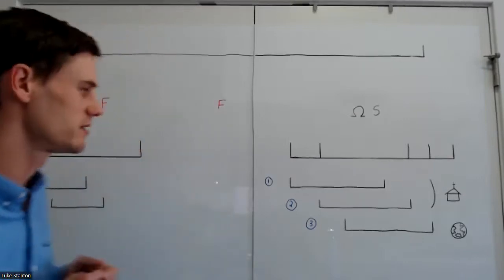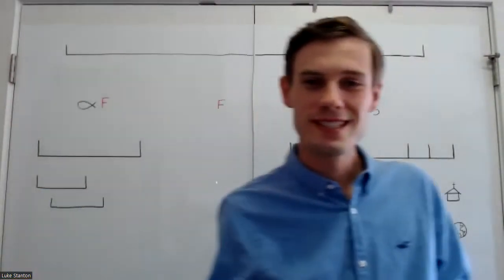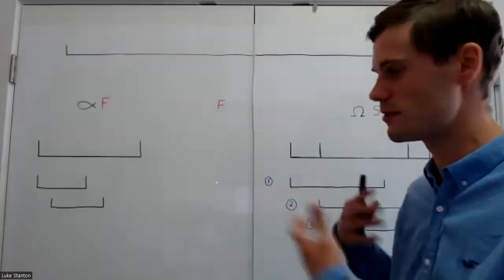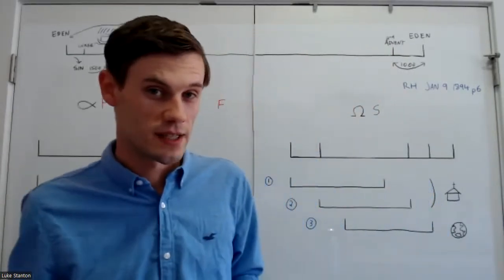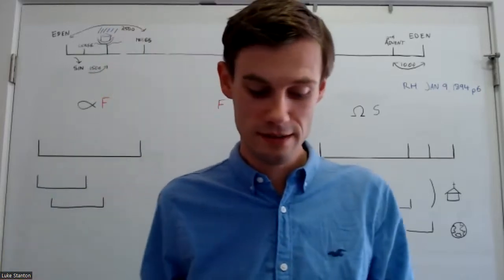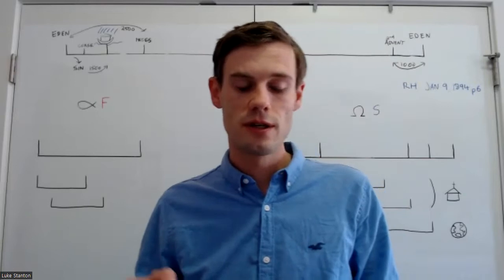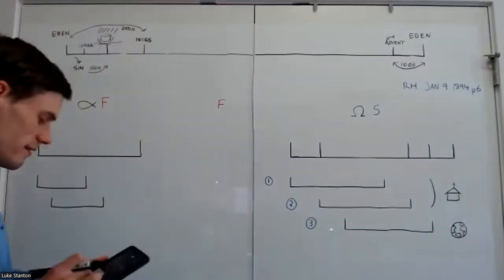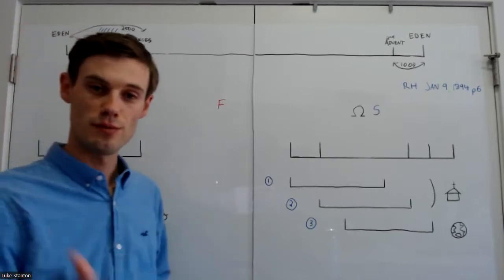Review The Apis Bull A Warning June 25, 2022